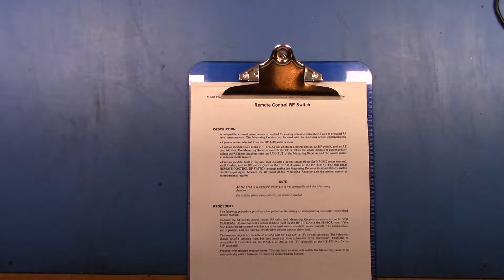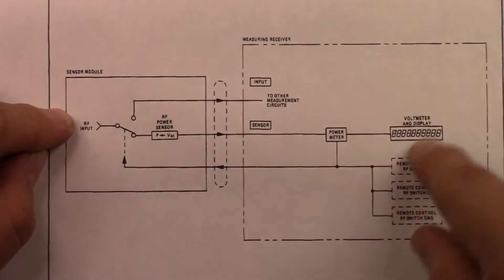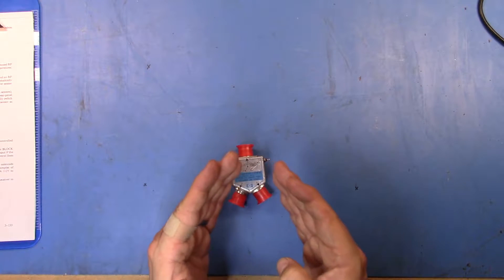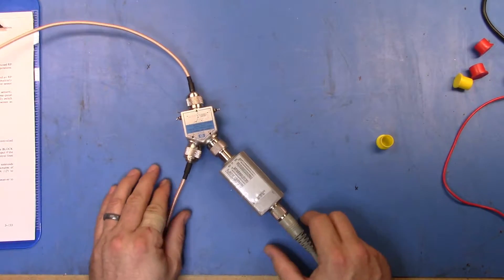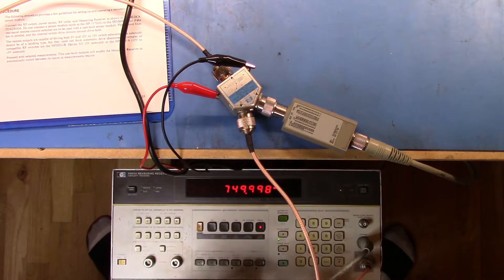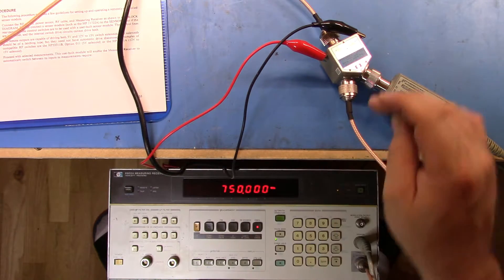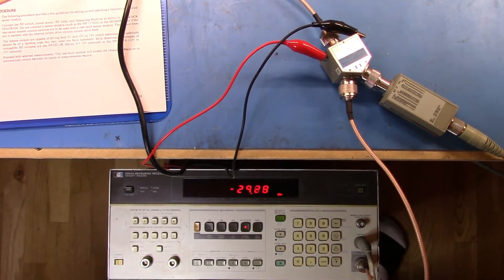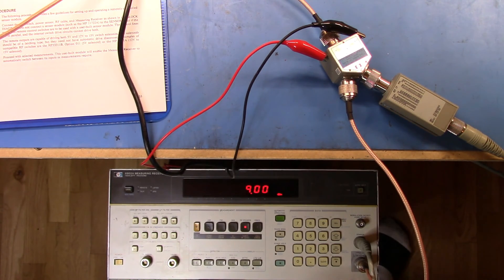HP8902A Building a Remote RF Switch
What do you do if you don't have the 11722A sensor for your 8902A? Well you build a Remote RF Switch. Let's see how it's done.